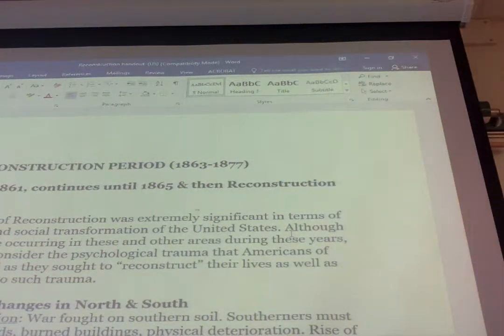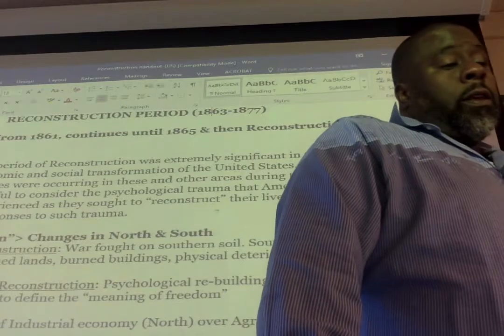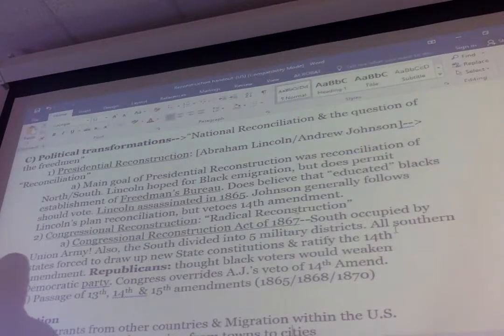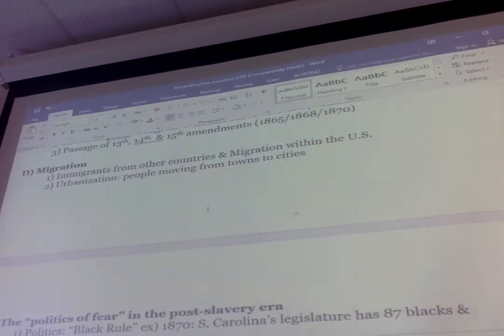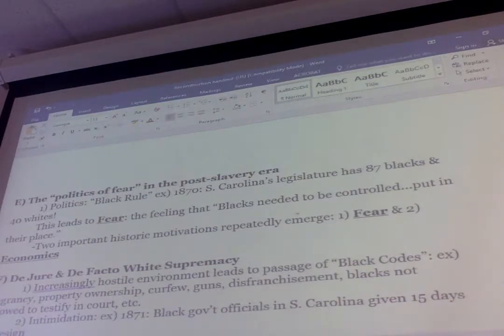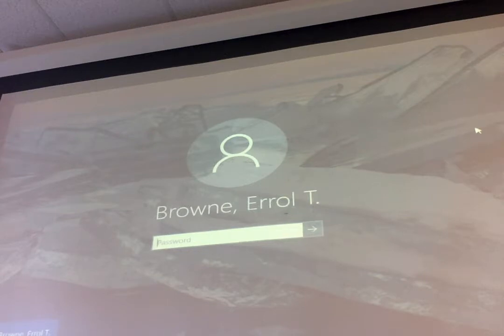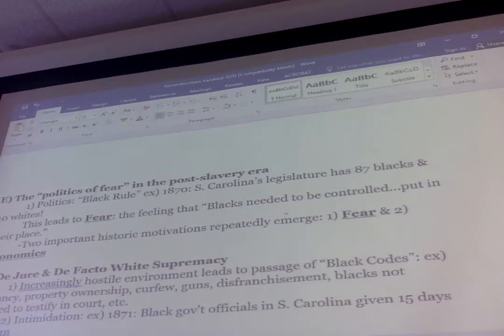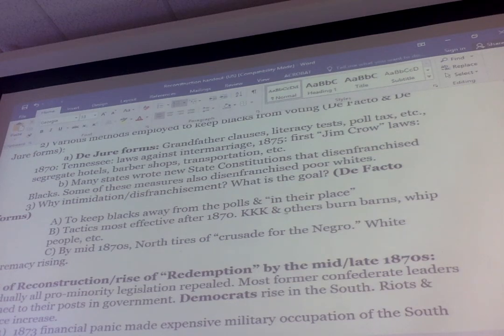Reconstruction Lecture 2019